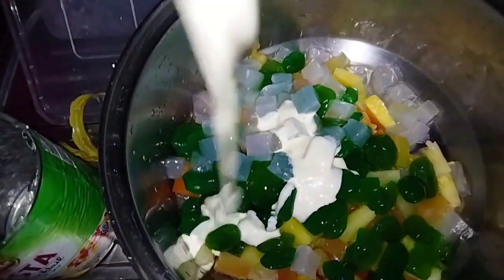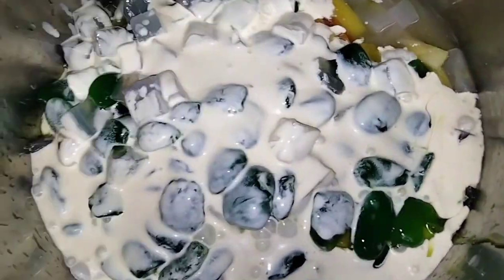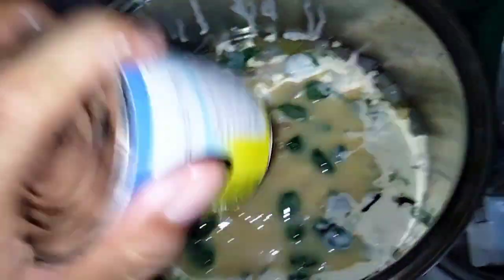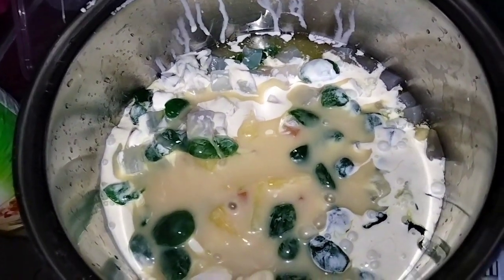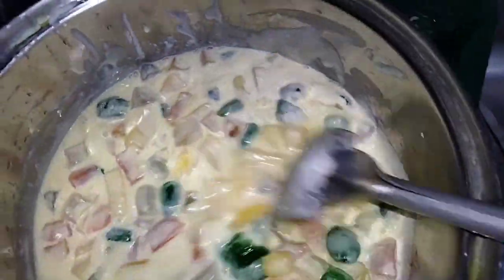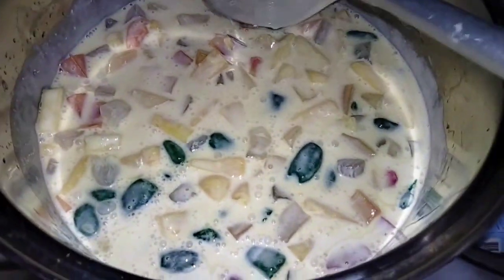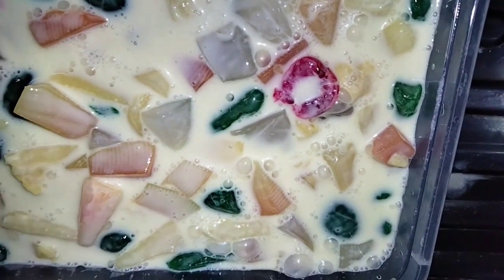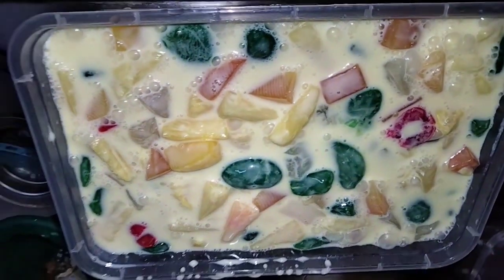EASY TO MAKE DESSERT/FRUIT SALAD